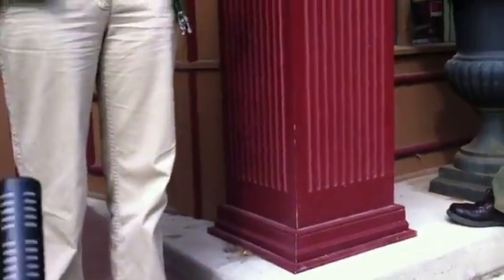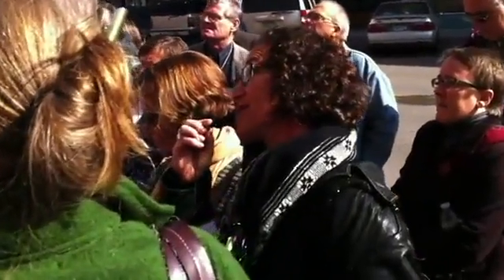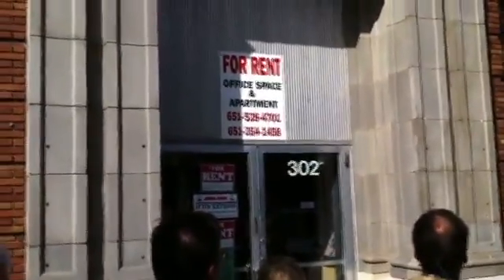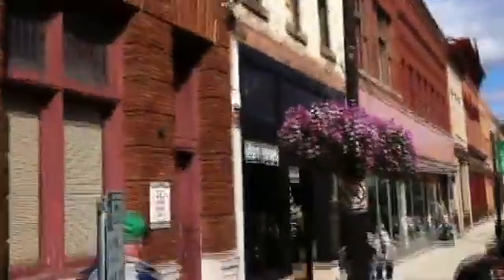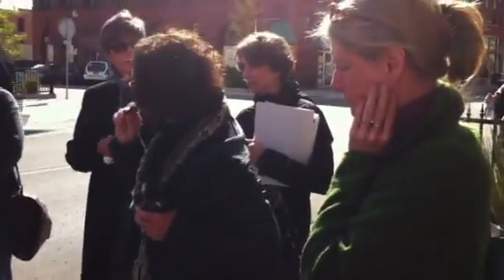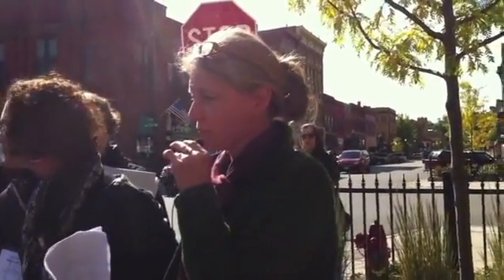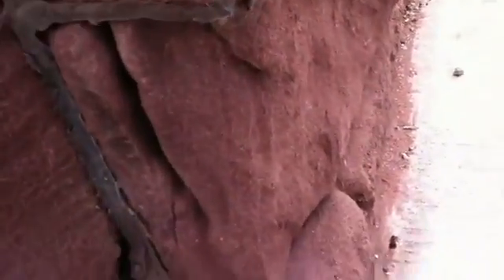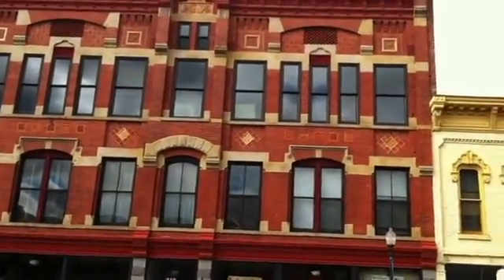PMN 2011 - Addressing Common Design Review Issues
Some design issues show up over and over again, but that doesn't mean the reviews get any easier.

One recurring issue is determining if changes to a commercial building have acquired significance and if so, how they should be preserved. Other common questions: What should replacement windows look like? When is it appropriate to use a substitute material and what should it be? How do you fit an ADA ramp on a typical Main Street building? What makes a good awning, or suitable signage? This mobile session uses downtown Faribault as a lab to discuss some common design quandaries.

Presenters: Audrey Tepper, National Park Service, Washington, D.C.; Natascha Wiener, SHPO senior design reviewer. Presented at Preserve Minnesota, the Statewide Historic Preservation Conference in Faribault, Minnesota, September 23, 2011.